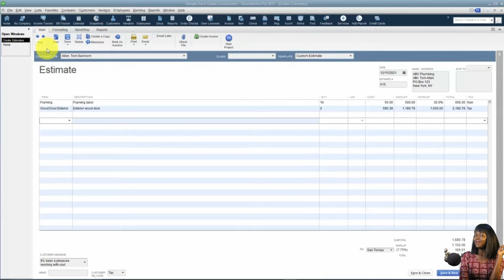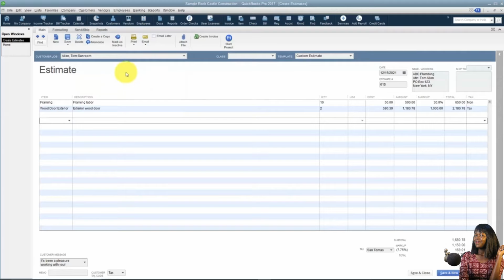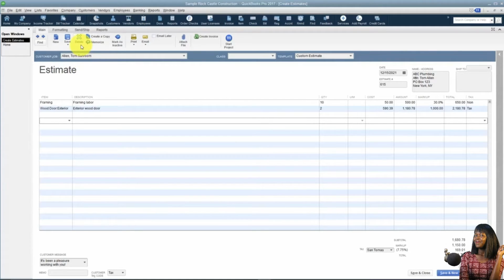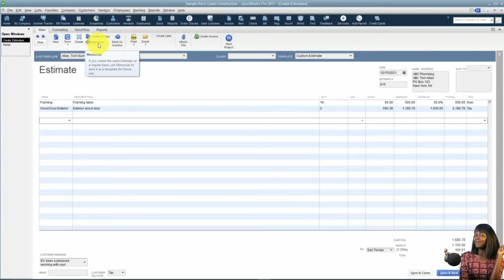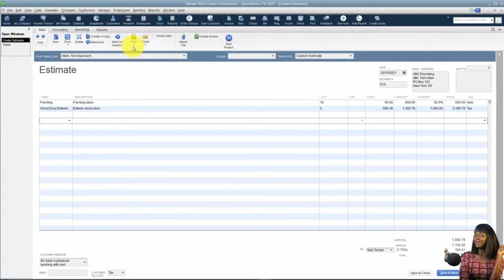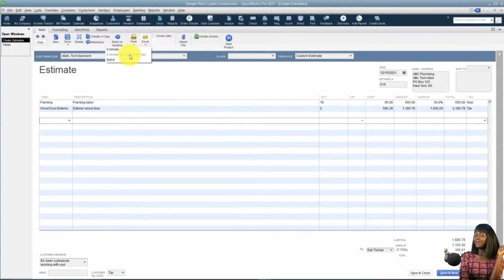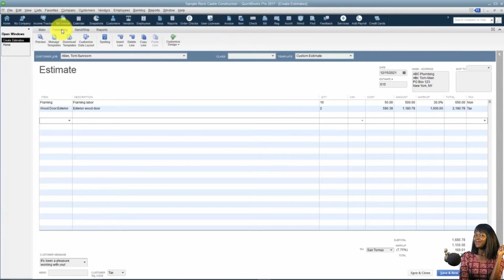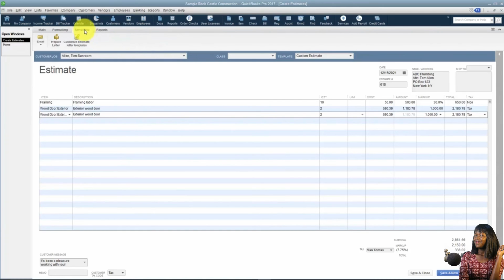The easy way in QBO to add an existing, paid invoice to a new project without erasing all line items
This video will show you how to resolve this problem. When I change the customer name to match the project name, I get a message saying that all linked transactions will be removed. The only linked transaction is the estimate, which I converted into the invoice. If I click Okay on that message box, all of the line items get cleared, and I'm left with a blank invoice. At this point, I back out of the screen without saving anything because I don't want to lose the information.